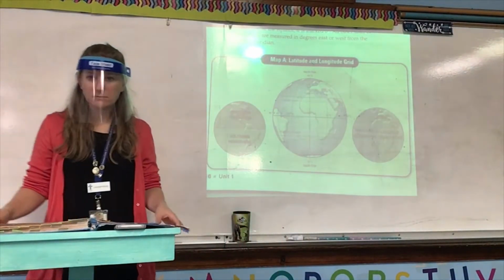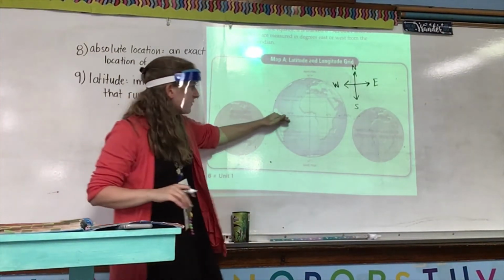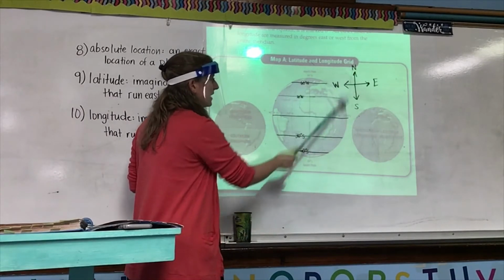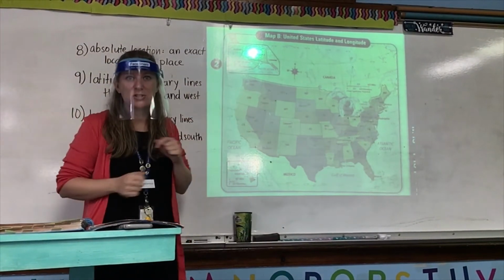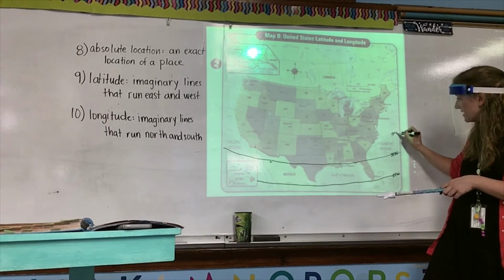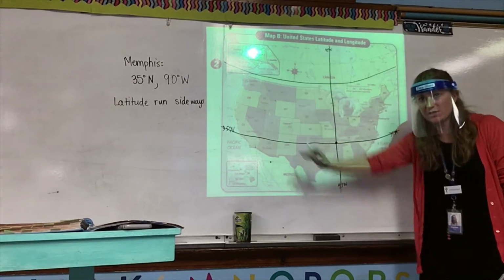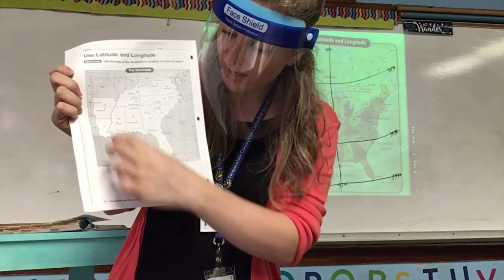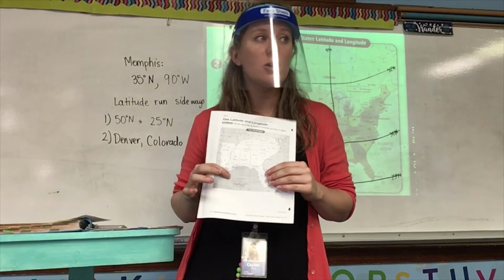Social Studies, Chapter 1, Latitude & Longitude 9/15